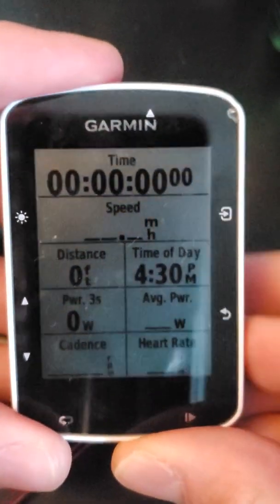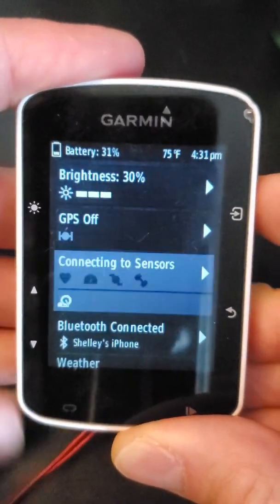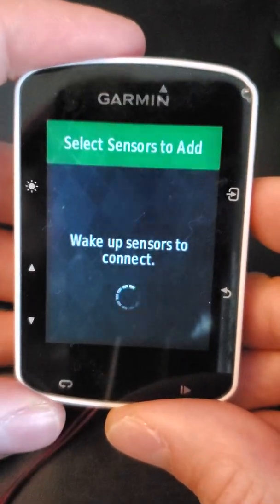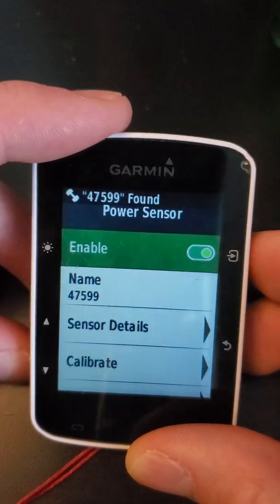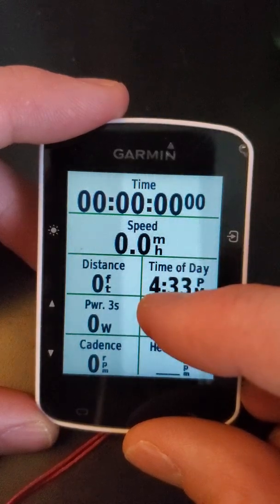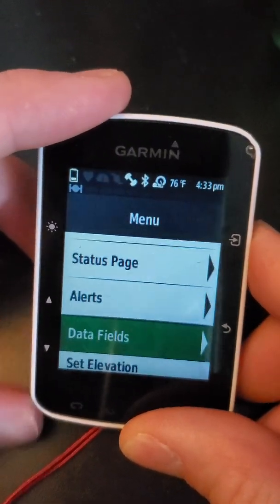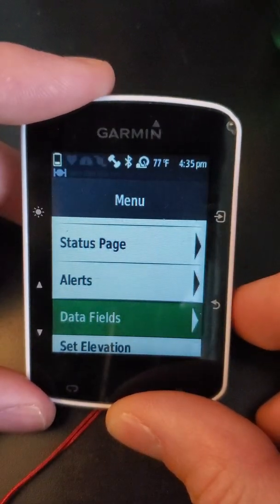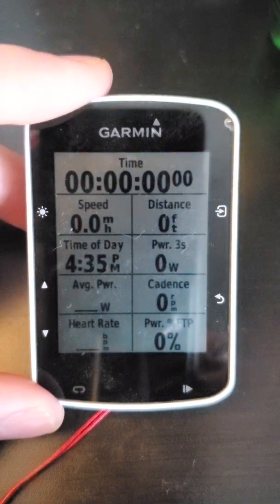Adding POWER METER data fields to your Garmin (Edge 520)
How to configure POWER data field to your Garmin bike computer from a power meter.   (Edge520 example)